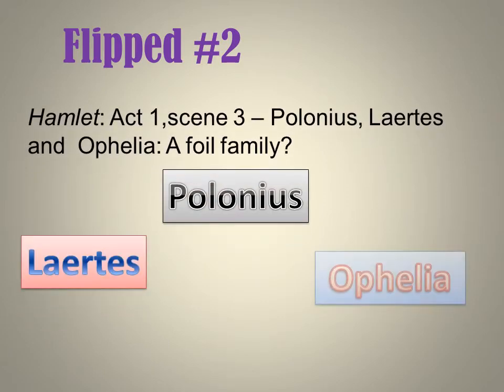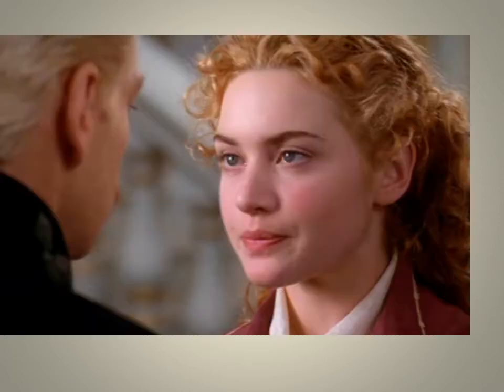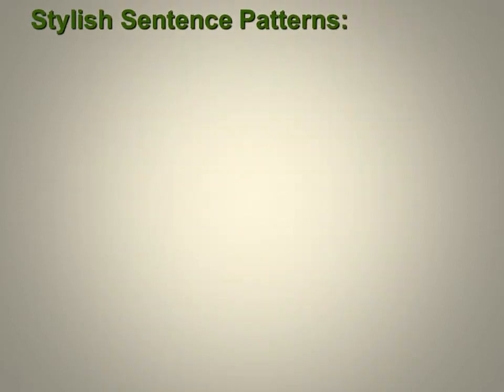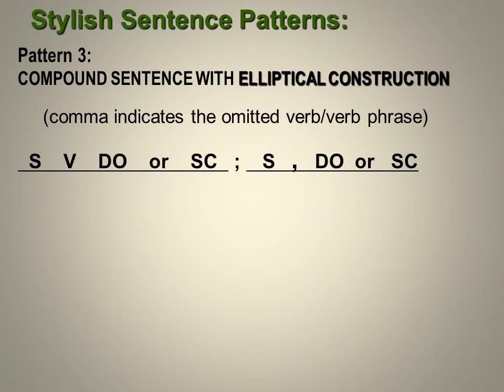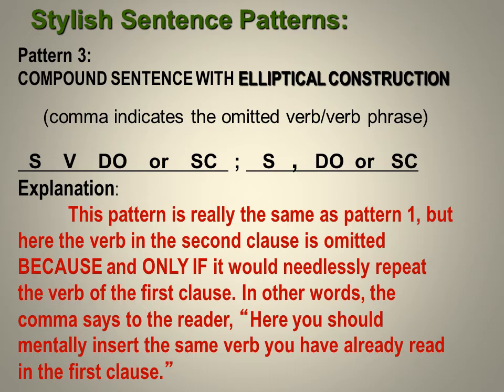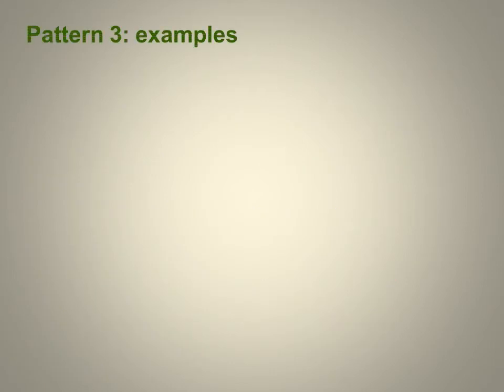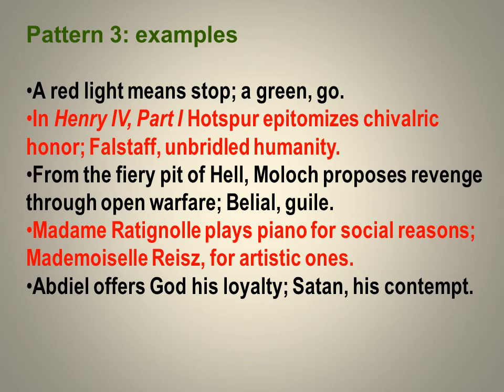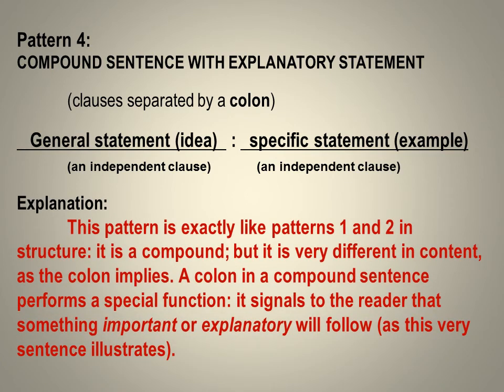flipped 2 A